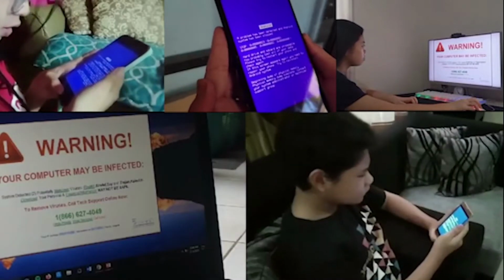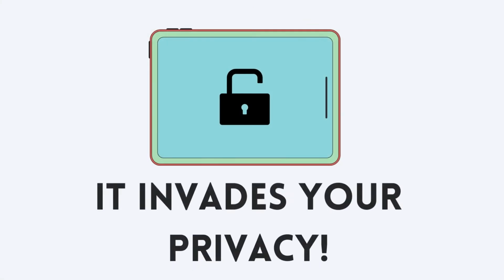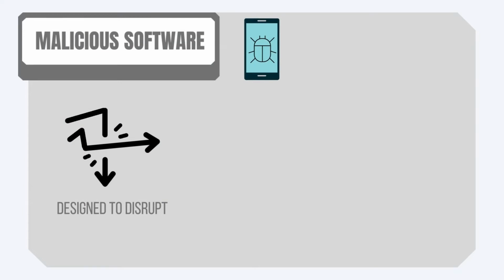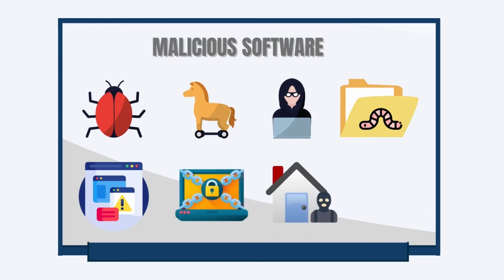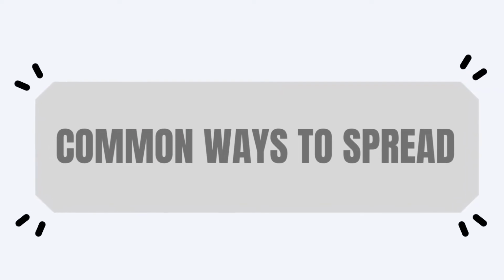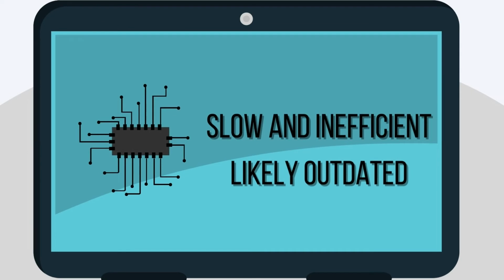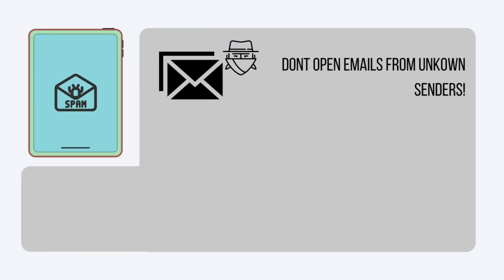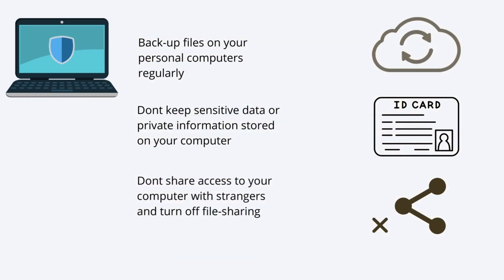Malicious attacks and how do you protect yourself from them?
Simple Guide to Malware and Prevention.
Group Project of 9 - Einstein